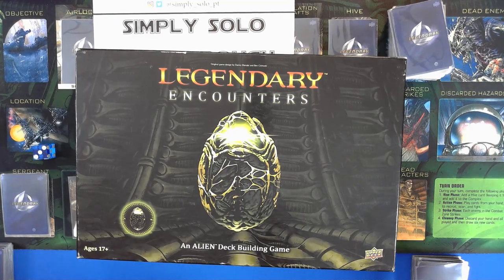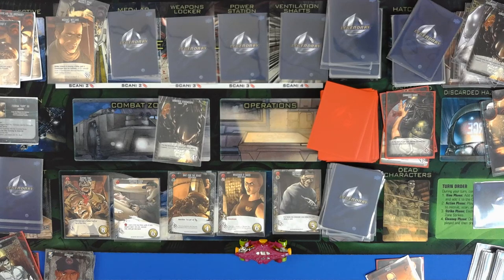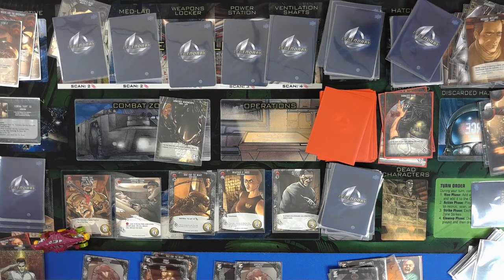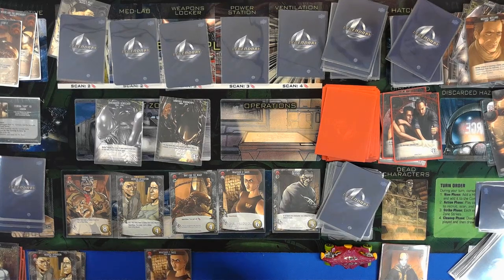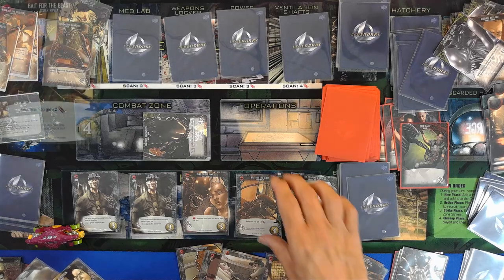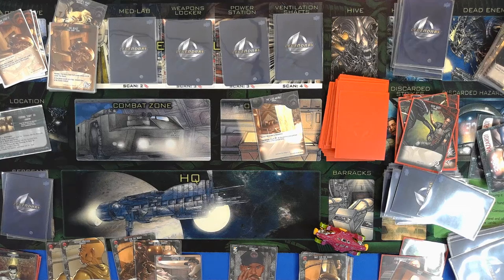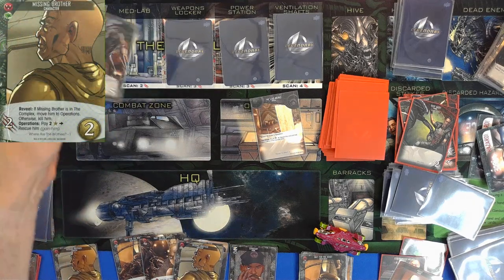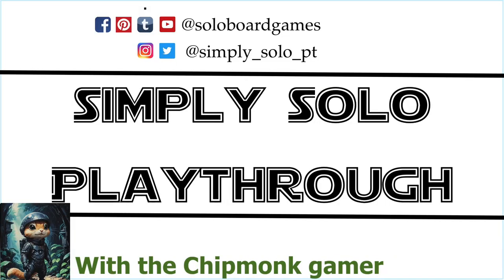Lets play Legendary Aliens 3 Nobody Can Stop It | Watch | Learn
Prepare for an intense and thrilling journey as we dive into Objective 3: Nobody Can Stop It! from Legendary Encounters: Alien, the deck-building game. Watch as our brave avatars, Priest and Commander, face relentless threats and terrifying challenges in this high-stakes mission.

Join us as we utilize the powerful deck sets of Sister Ripley, Francis '85' Aaron, and CMO Clemens. Will their combined strengths and unique abilities be enough to overcome the horrors that lie ahead? With every card drawn and every strategy deployed, the tension mounts as we fight to survive and complete our objective.

In this video, you'll witness:

Strategic gameplay and deck-building decisions
Heart-pounding moments as we battle iconic enemies
The synergy and teamwork between Priest and Commander
Tips and tricks to enhance your own Legendary Encounters experience
Don't miss out on this epic adventure! Whether you're a seasoned player or new to the world of Legendary Encounters, this playthrough will keep you on the edge of your seat.

Watch now and see if anyone can stop the Alien menace!